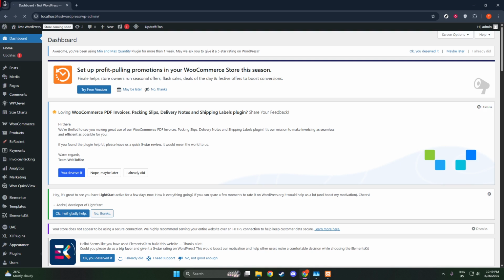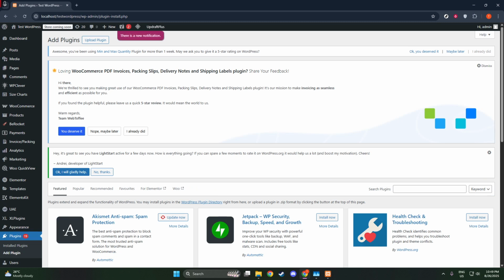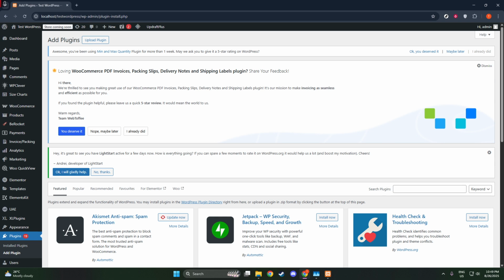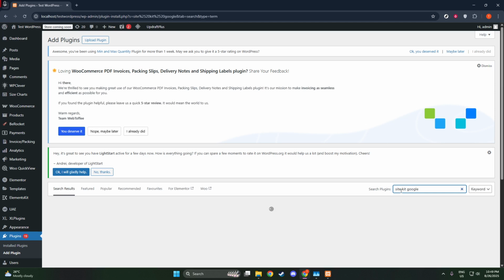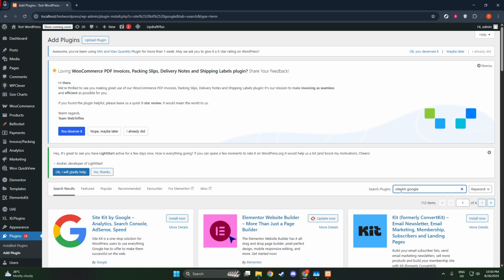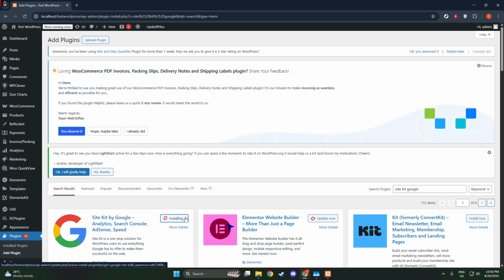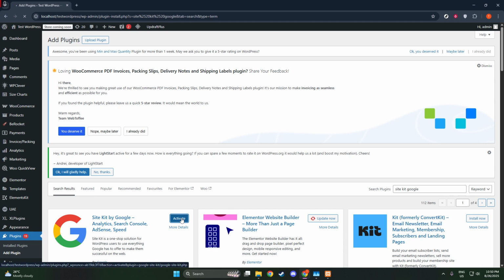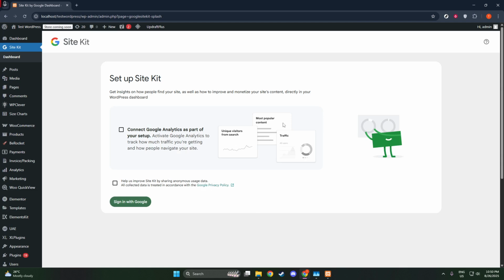How to Integrate Google Analytics with Wordpress [2026 Full Guide]